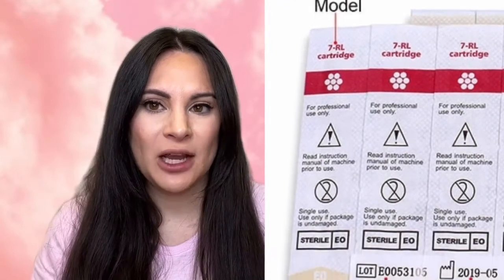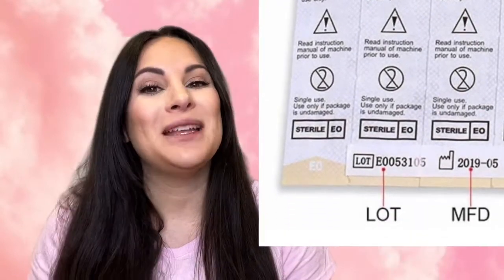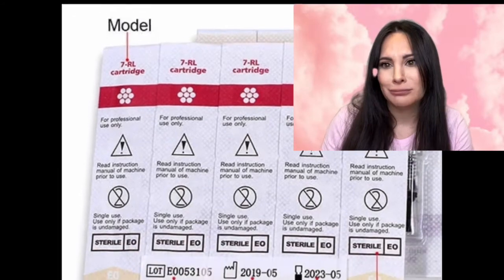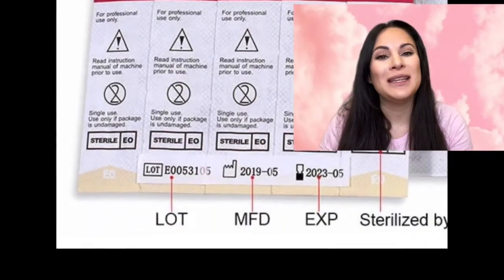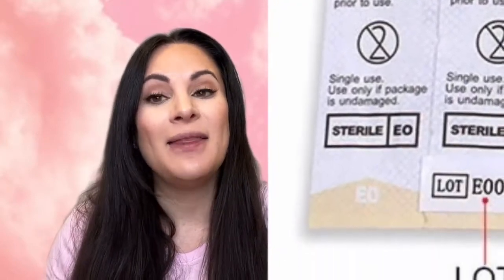Best pmu needle cartridge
Do you know how to select the BEST pmu needle cartridge?

If reading your needle packaging is difficult, The Microblading Institute is here to make it easy! Needle packaging is pretty simple to decode!

If you like educational permanent makeup content like this, check out The Microblading Institute

If aftercare products all seem the same to you — check out this info on how we he’s & use it as a guide!